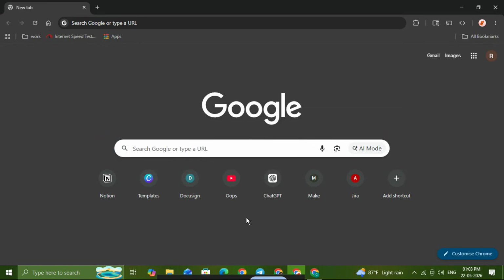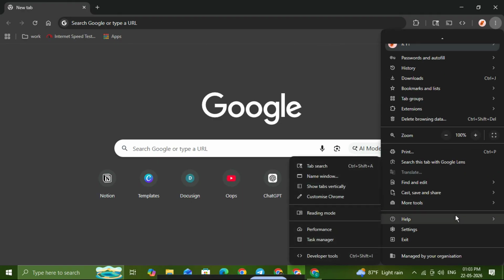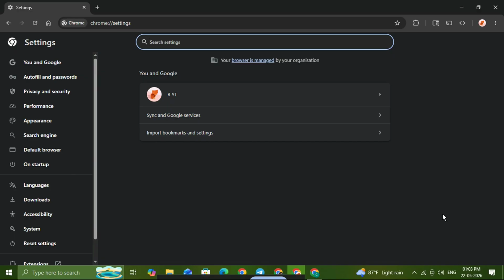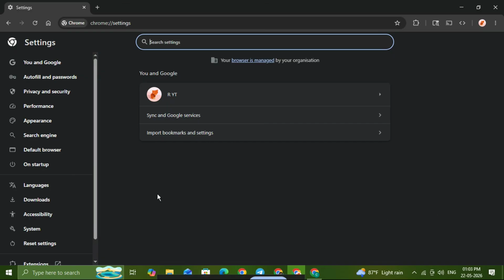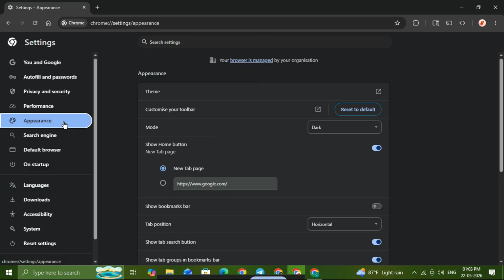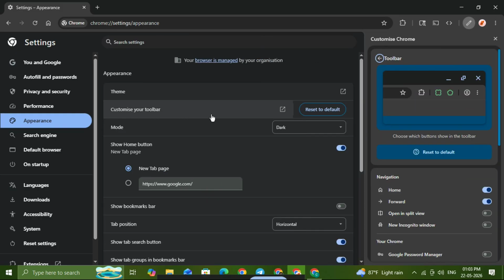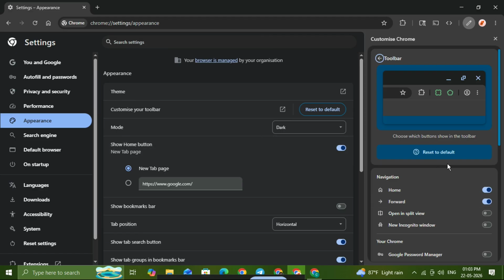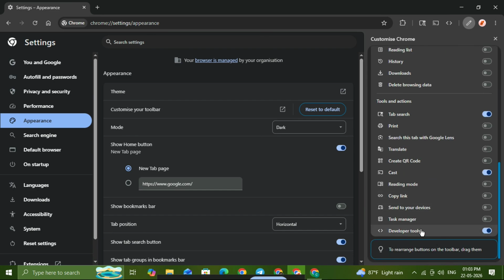How To Disable Developer Tools Icon On Google Chrome On PC (Easy Guide)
Learn how to disable the Developer Tools icon on Google Chrome on PC with a quick step-by-step guide.
This tutorial shows you where to find the toolbar settings and turn off the developer tools option for a cleaner Chrome browser.

🕚Timestamps:
0:00 Intro
0:18 Open Chrome And Go To Settings
0:39 Open Appearance Settings
1:00 Customize Your Toolbar
1:22 Disable Developer Tools

✍️What You'll Learn In This Video:
• How To Open Chrome Settings On PC
• How To Find Appearance Options In Google Chrome
• How To Open Customize Your Toolbar
• How To Disable Developer Tools In Chrome
• How To Remove The Developer Tools Icon From The Toolbar

💡Pro Tips:
• Make sure Chrome is updated if you do not see the same menu layout.
• If the option is missing, restart Chrome and check the toolbar settings again.
• Use this method when you want a cleaner browser interface.
• Double-check that Developer Tools is turned off after making the change.